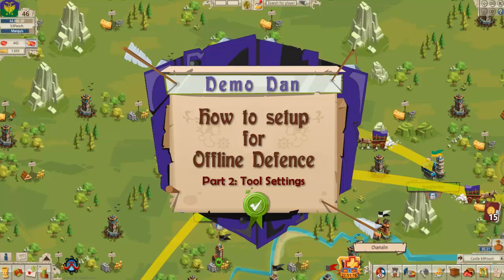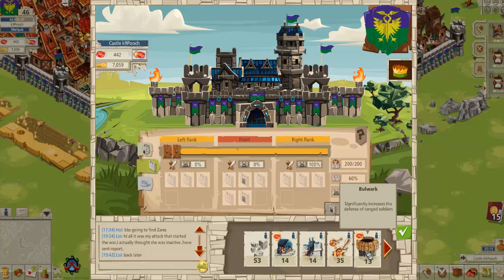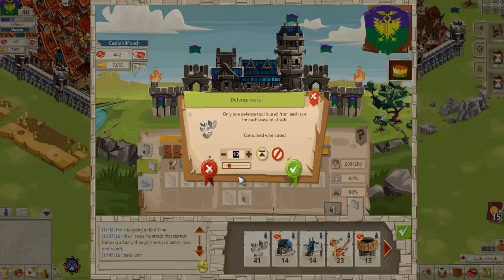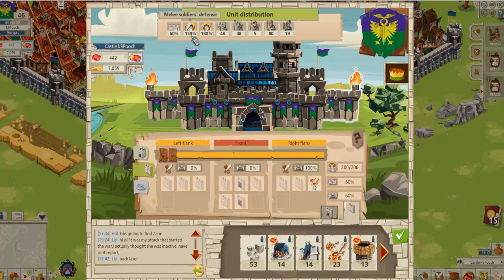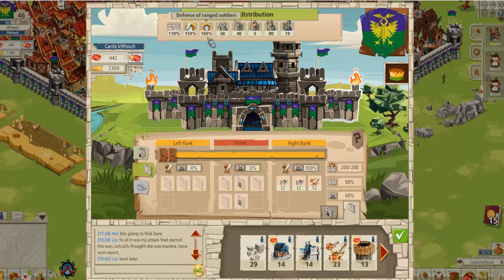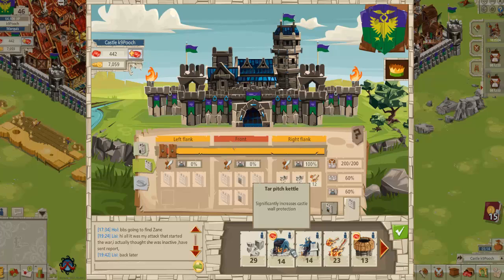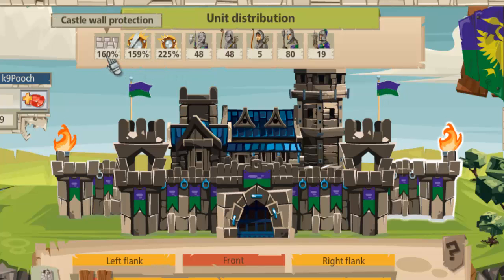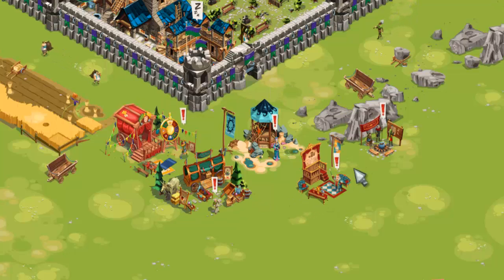How to Set Your Offline Defence - Part 2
This video will demonstrate how to setup your offline defence settings for your castle walls using tools.